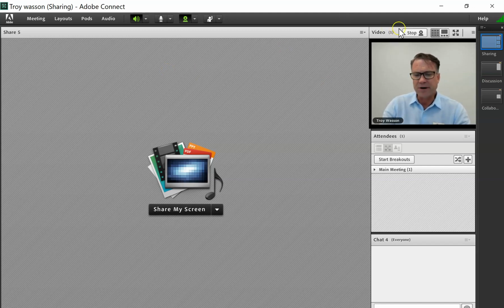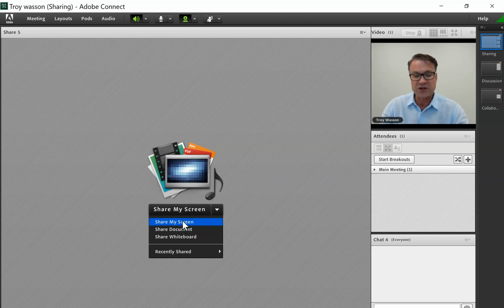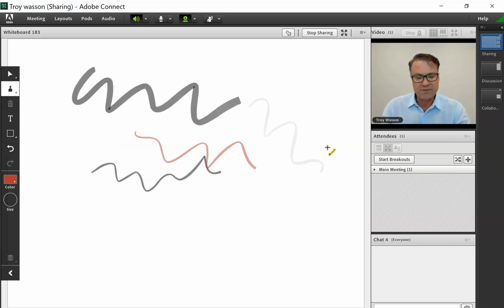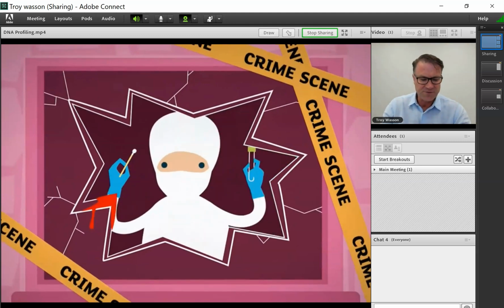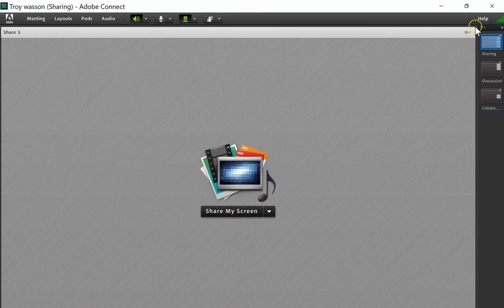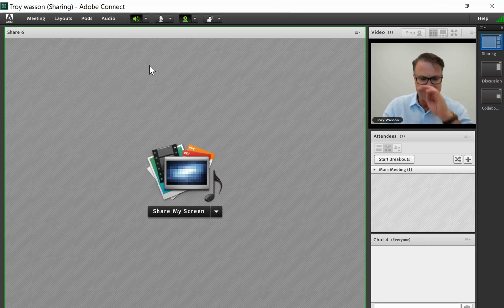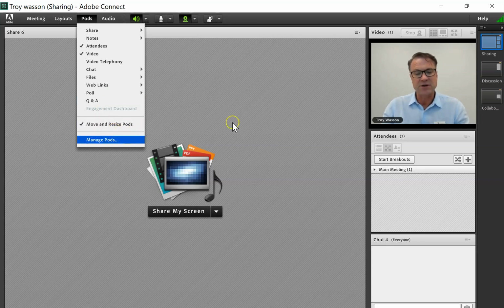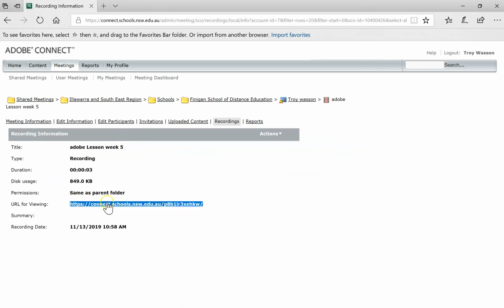Adobe Connect Troy Wasson